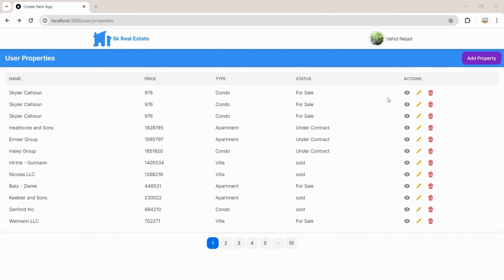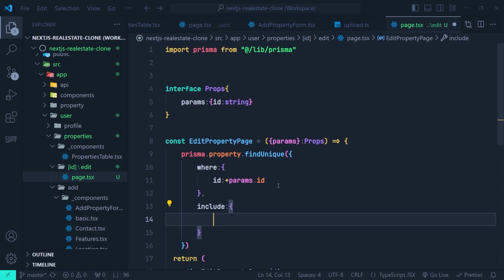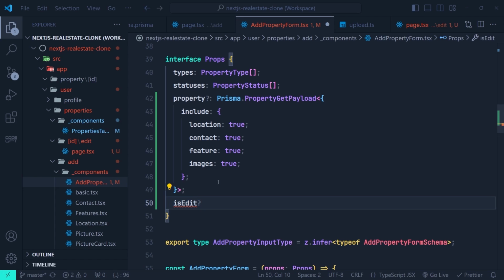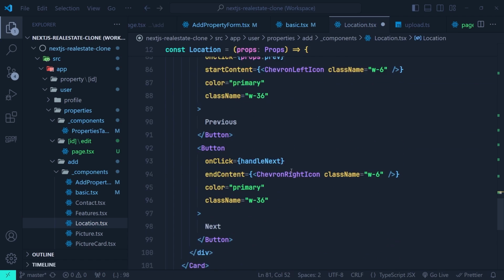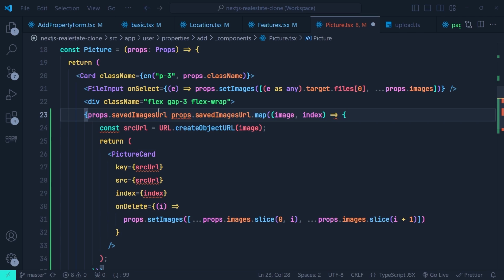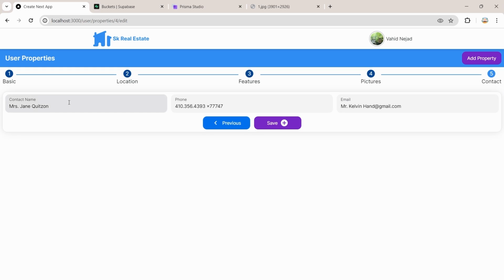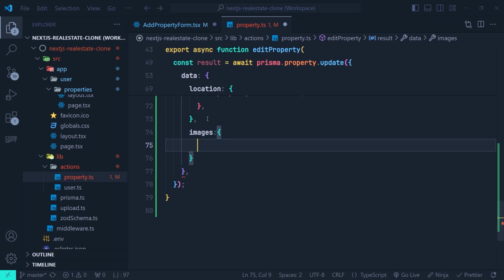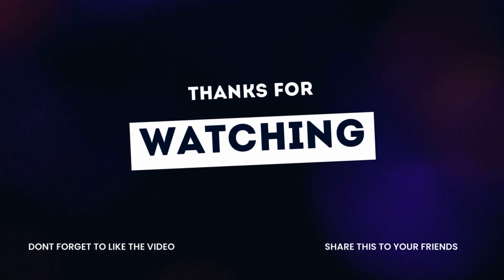Next.JS 14 Full Stack Project: Part 3 - Update Real Estate Property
Hey developers, in this video you will learn a lot of stuff about creating a real-world full stack application with next.js 14, A Real Estate Project.